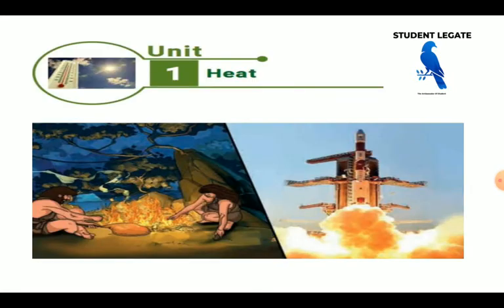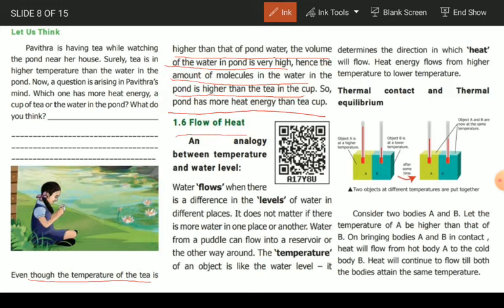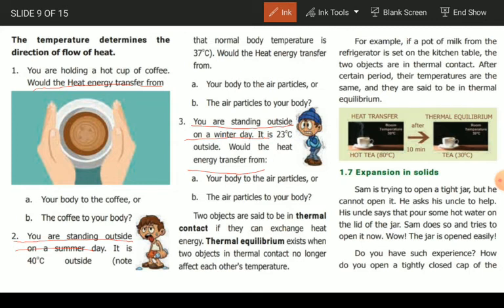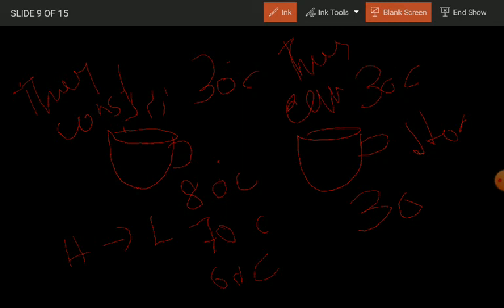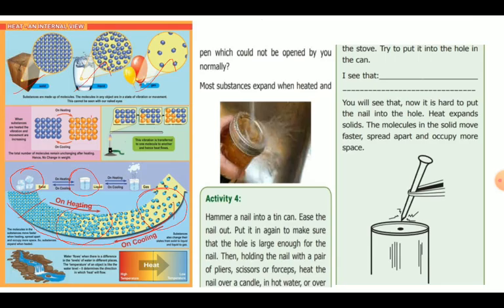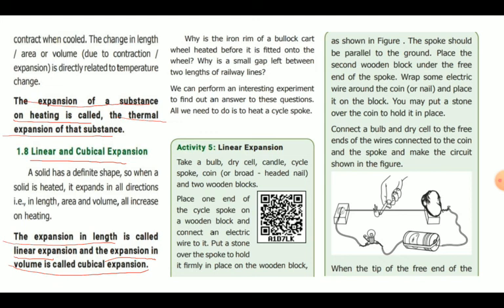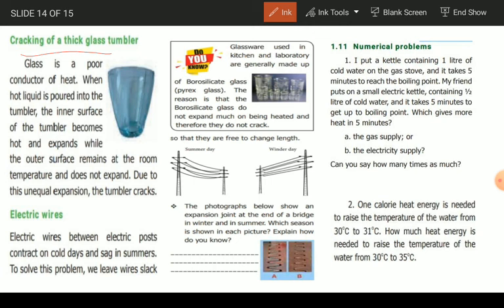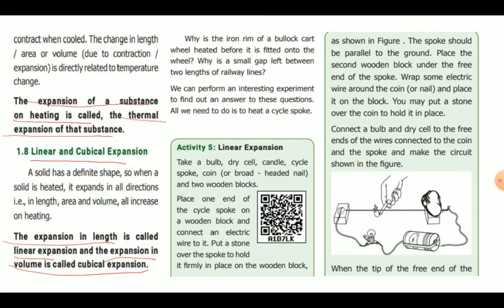heat / 6th std term 2 science unit 1/scert/student legate / rajasivanesh